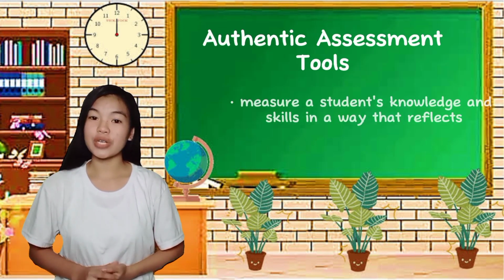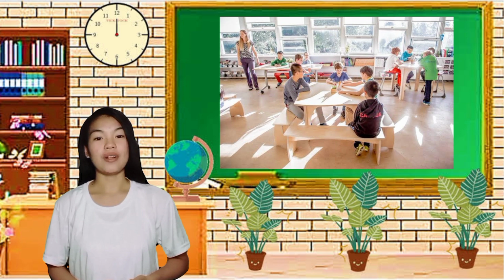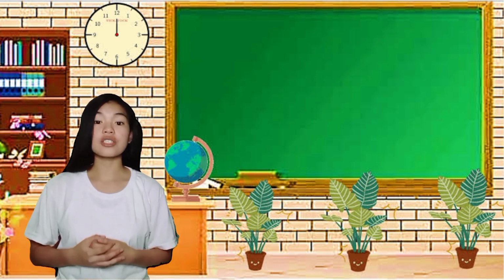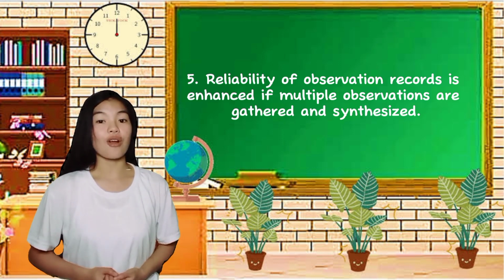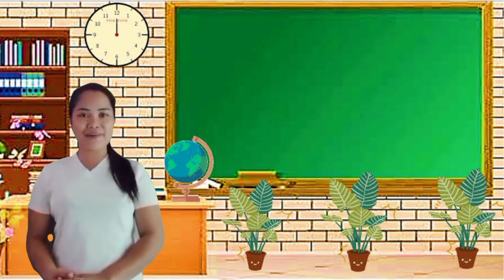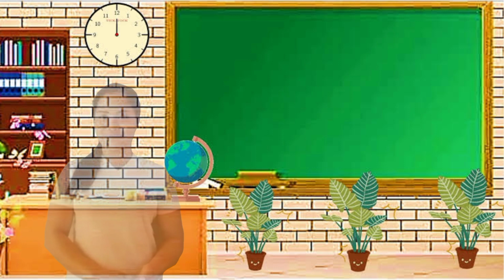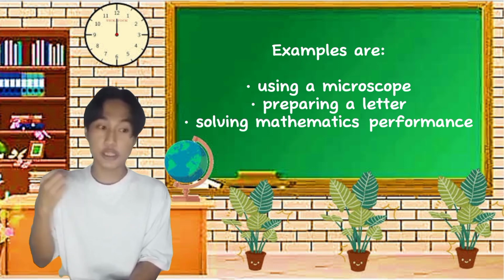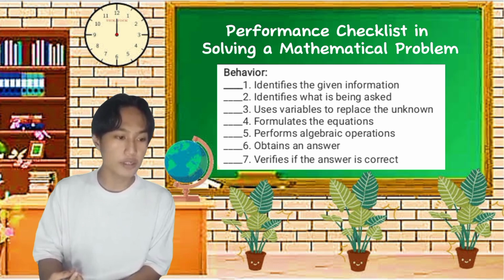UNIT III: AUTHENTIC ASSESSMENT TOOLS